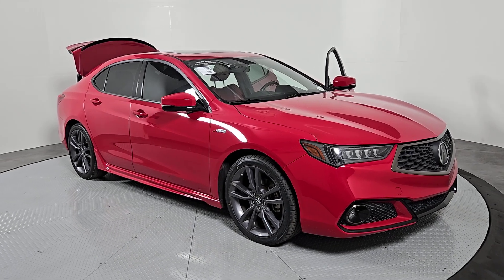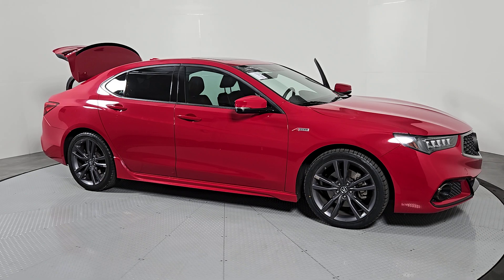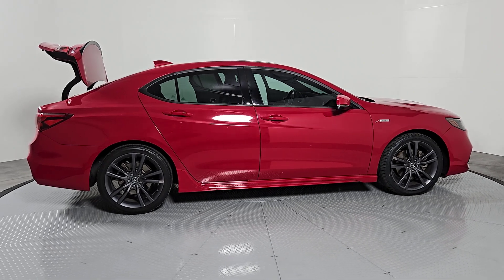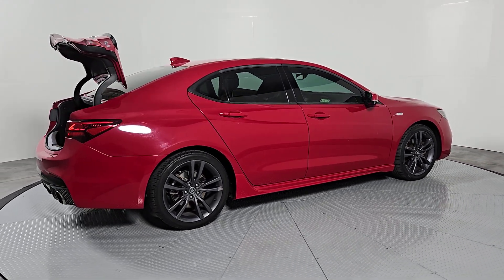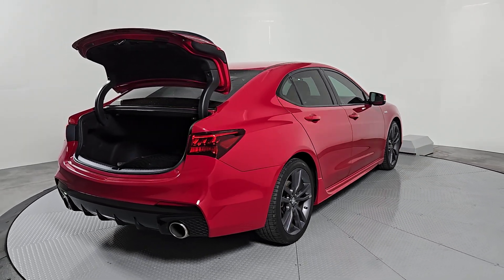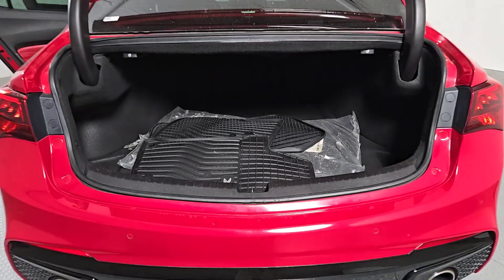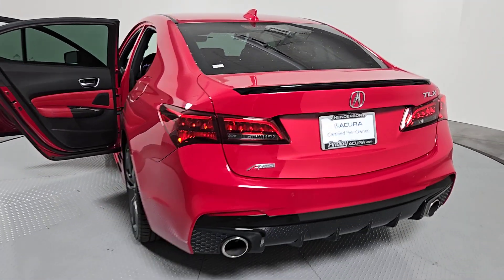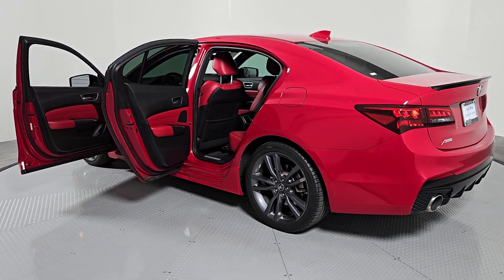2019 Acura TLX 2.4L Technology Pkg w/A-Spec Pkg Henderson NV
Pre-Owned 2019 Acura TLX 2.4L Technology Pkg w/A-Spec Pkg available at Findlay Acura located in 315 Auto Mall Dr,, Henderson, NV, 89014.
Stock#: A4933 - VIN#: 19UUB1F69KA002891

Servicing the Henderson area.

Get acquainted with the  2019  Acura TLX.  A mid-size luxury sedan with attitude, the TLX delivers performance in style.  These are just some of the great options this vehicle comes with: Apple Carplay®/Android Auto®, Pre-Collision System, Navigation System, Moonroof, Sun/Moonroof, Heated Driver Seat, Heated Mirrors, Satellite Radio, Back-Up Camera, Lane Keeping Assist. Get some satisfaction. Drive the Acura TLX performance luxury sedan today.